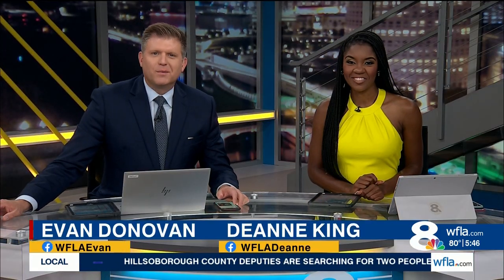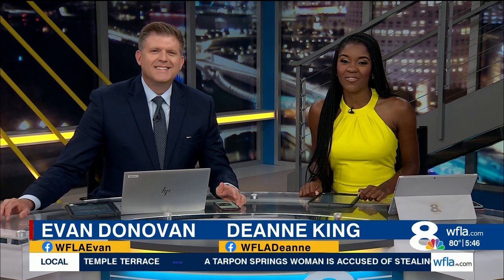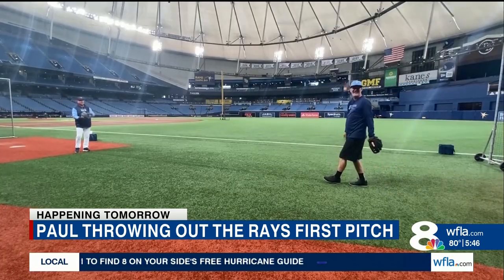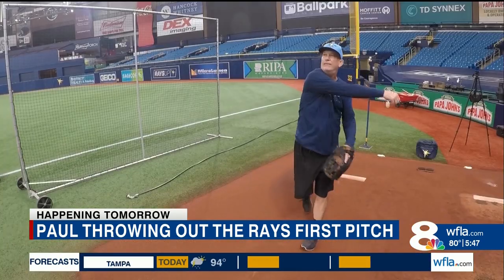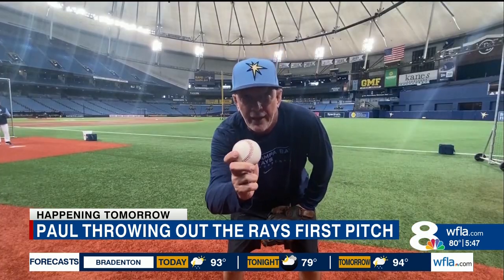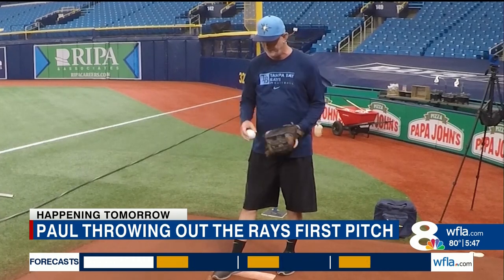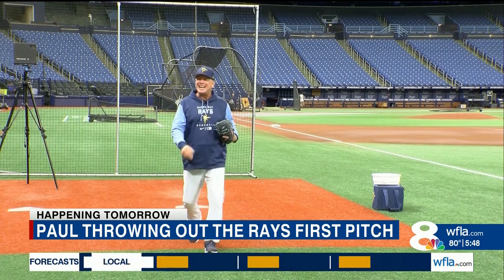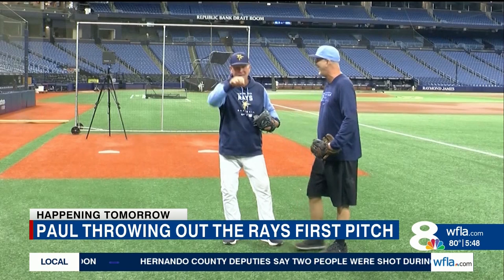FIRST PITCH PRACTICE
The Tampa Bay Rays welcomed Paul to the Trop to work with Bullpen Coach Stan Boroski